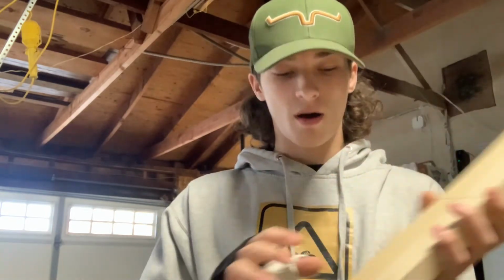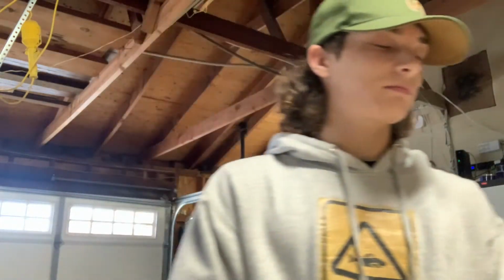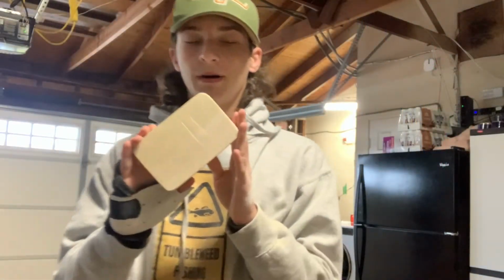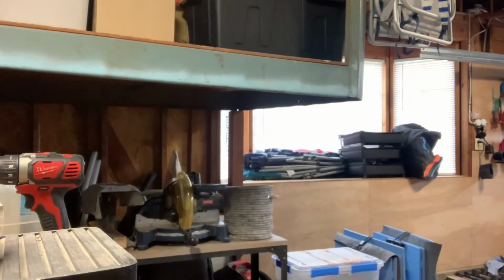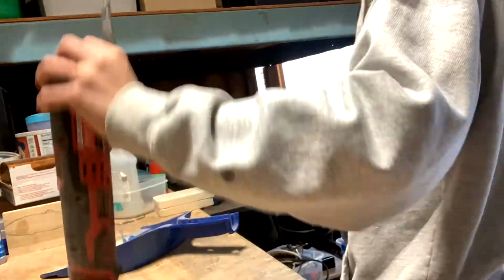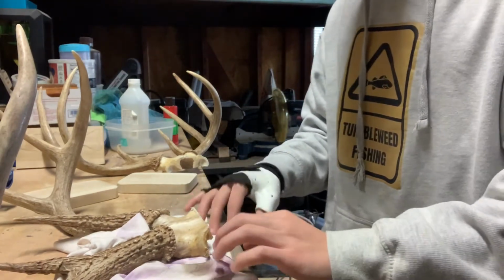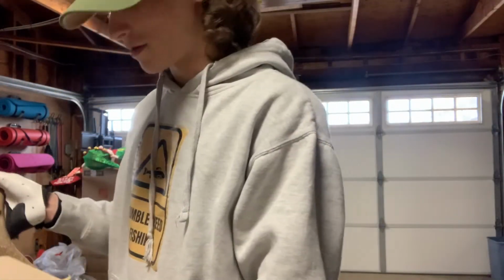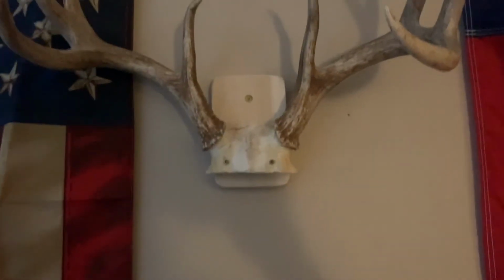How to make a simple antler mount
Purchase my lures from my Instagram @tumbleweed_fishing_customs